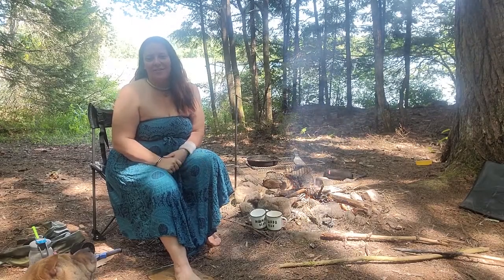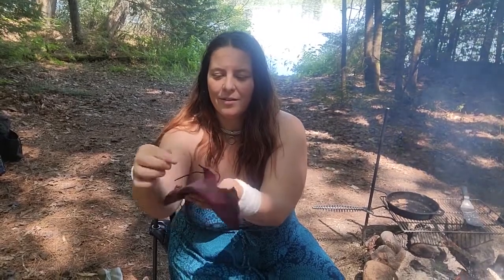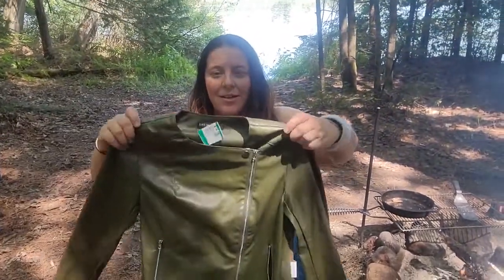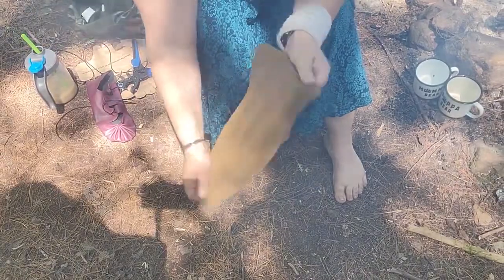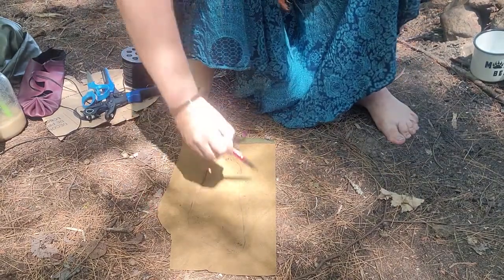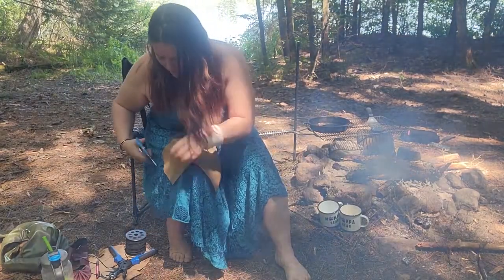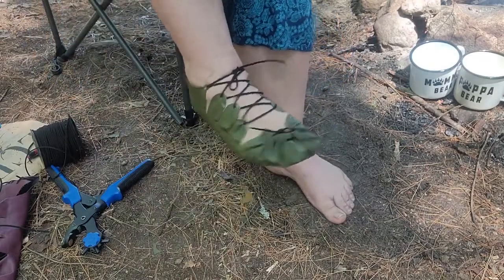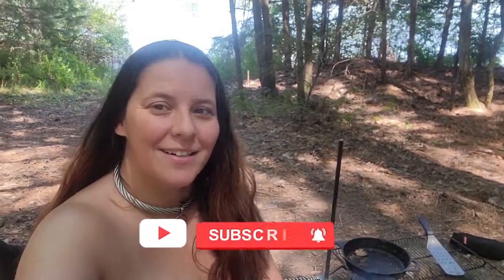DIY Sun Sandals